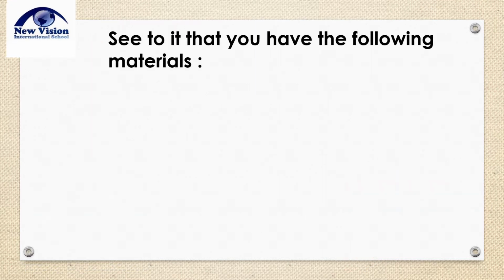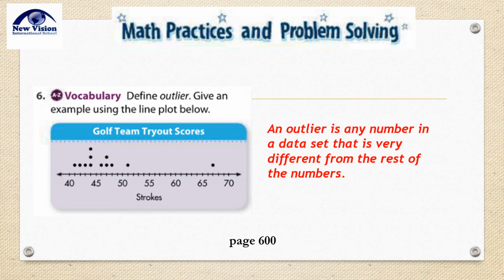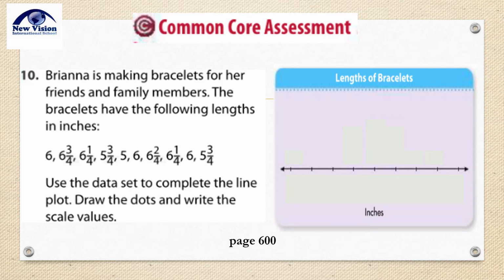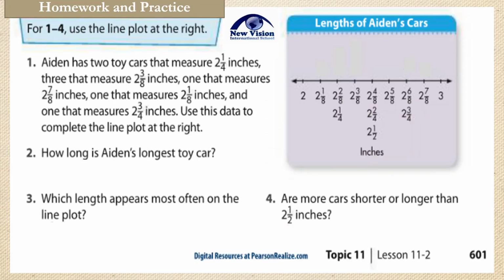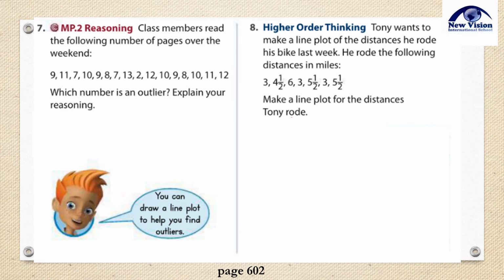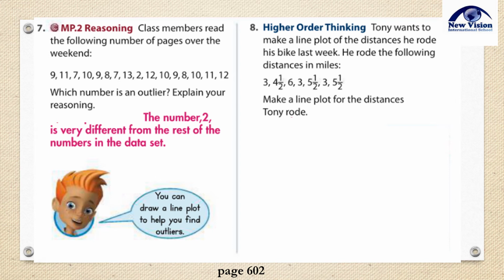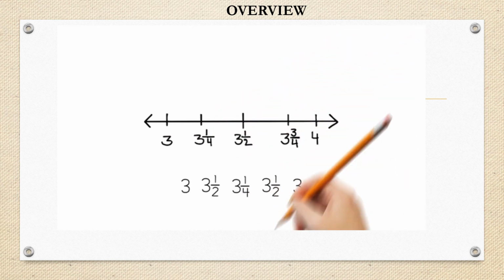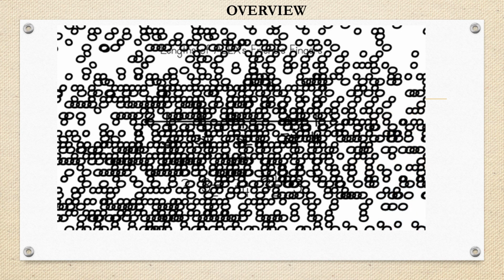W10.4 Grade 4 Mathematics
Lesson 11-2
Make Line Plots (Part 2)